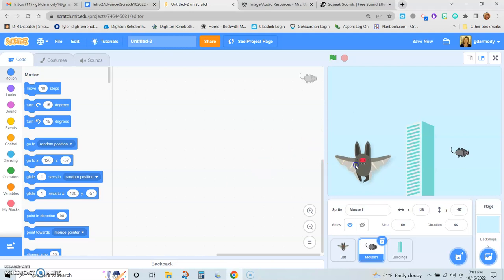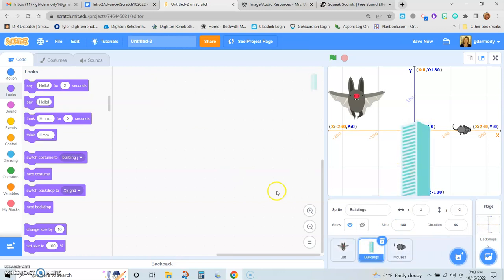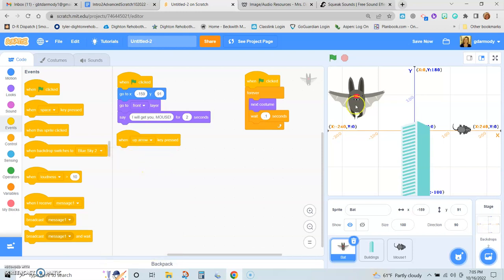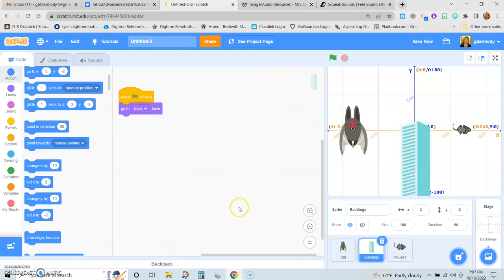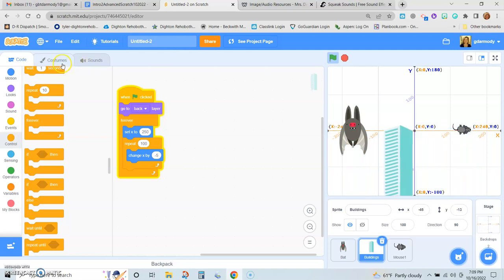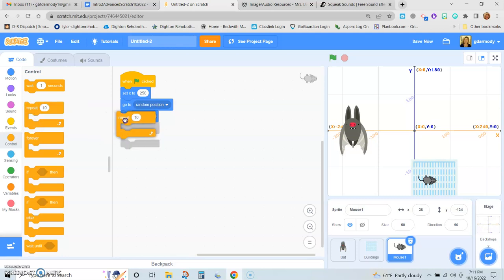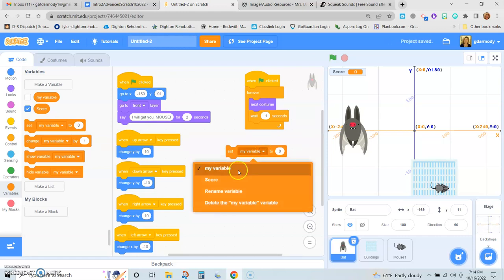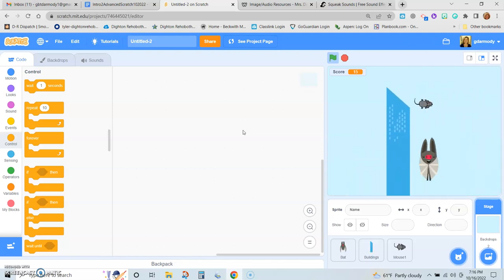Scratch Make It Fly Game Tutorial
In this video tutorial, I show how to create a game where you will use:
1.  3 sprites
2.  1 backdrop
3.  Motion & Control blocks to make 1 sprite chase another & to make scrolling scenery.
4.  A Variable, an If/Then Conditional Loop & a Sensing block inside of a Control loop to keep track of each time 1 sprite touches another to gain points for the game score.